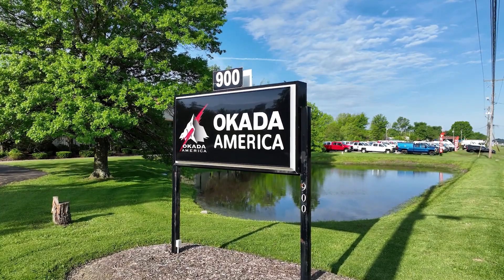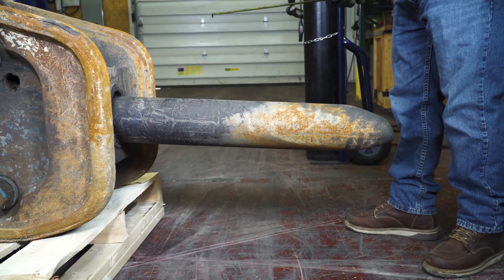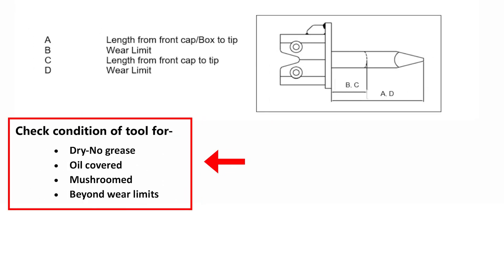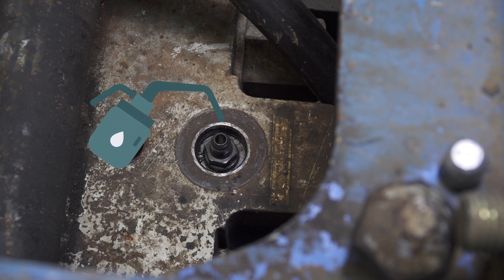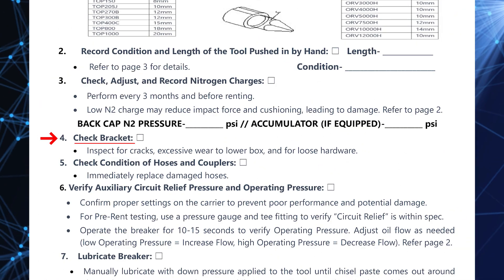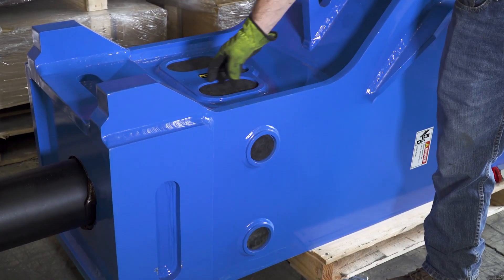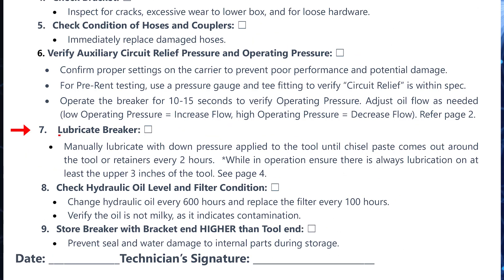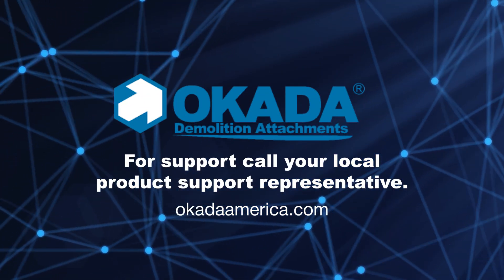Okada hydraulic breaker maintenance video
Learn how to properly maintain your hydraulic breaker with this step-by-step guide. From daily inspections to greasing, nitrogen checks, and bolt tightening, this video covers all the essential maintenance tasks to keep your equipment running smoothly and efficiently. Regular upkeep not only extends the life of your breaker but also ensures safe and reliable operation. Watch now and keep your hydraulic breaker in top condition!